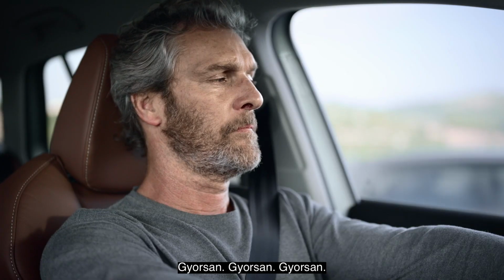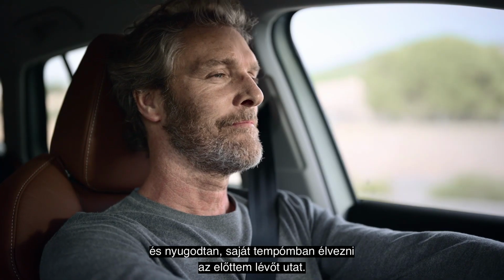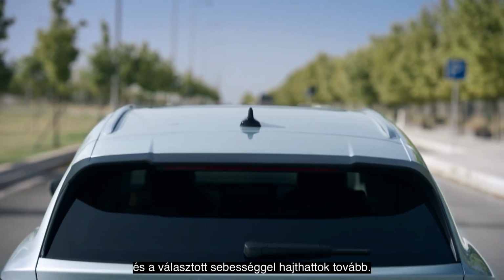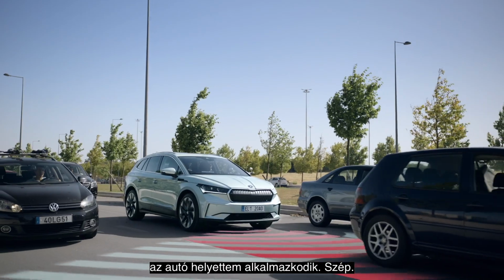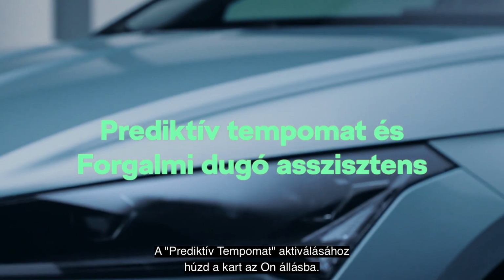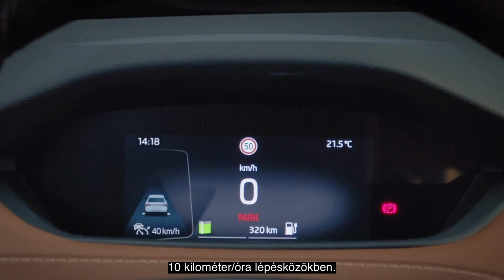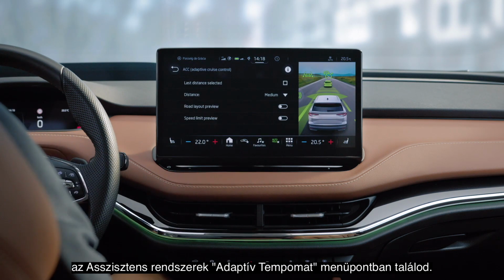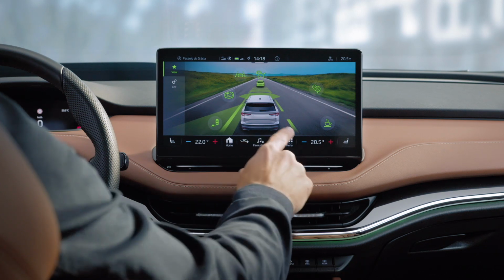Ismerd meg, hogyan kell használni: Prediktív adaptív tempomat és forgalmi dugó asszisztens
A proaktív adaptív tempomat és forgalmi dugó asszisztens nem csupán a forgalom ütémének változását képes követni, de a navigációs rendszer illetve a tábla felismerő rendszer alapján előre jelzi a sebességkorlátozásokat, vagy akár a következő körforgalmat is.